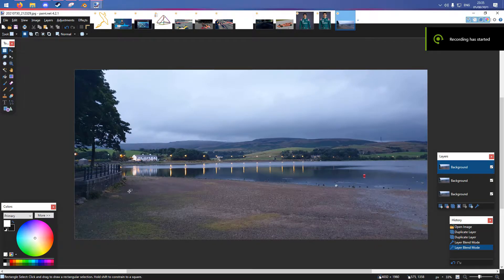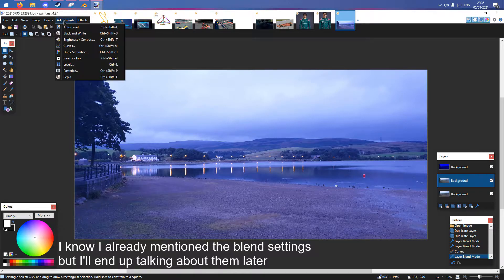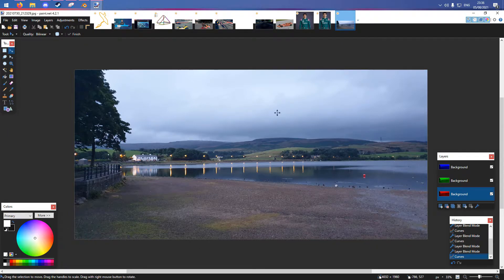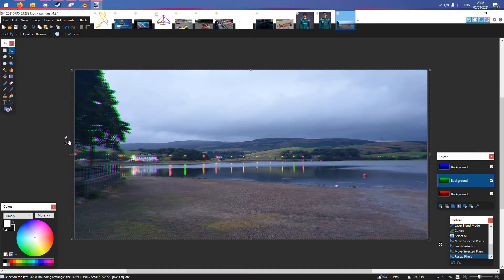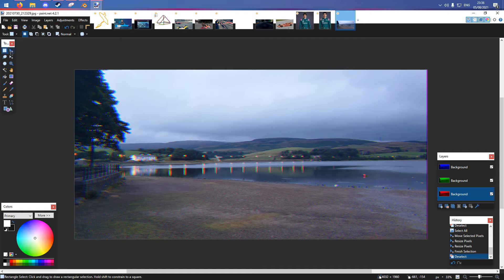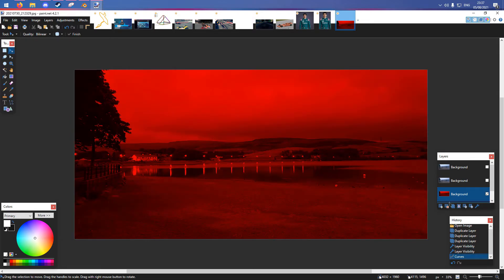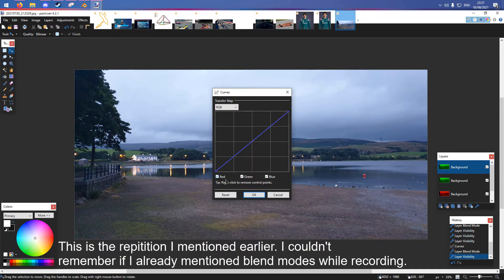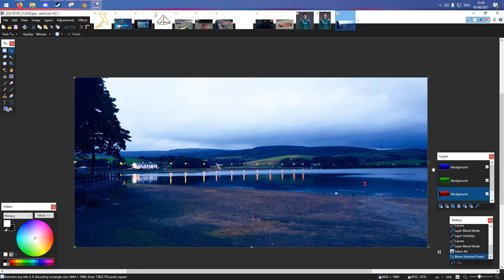How to perform RGB Split in paint.net (And another method)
This video will (hopefully) show you how to do RGB Split in paint.net (or other photo editors), using both the usual method, and the method I personally use.